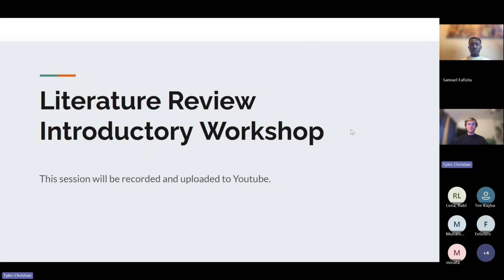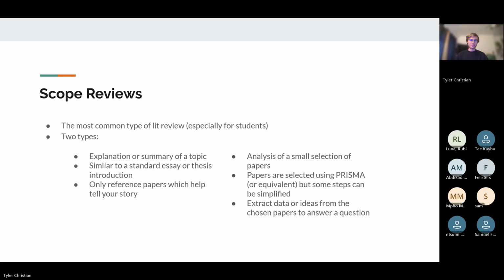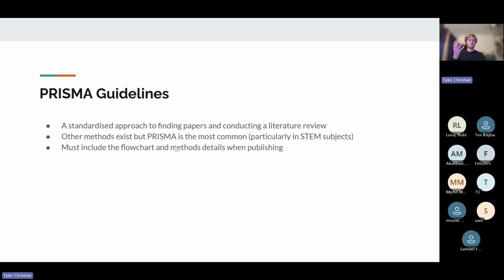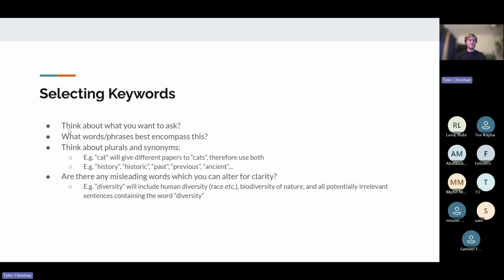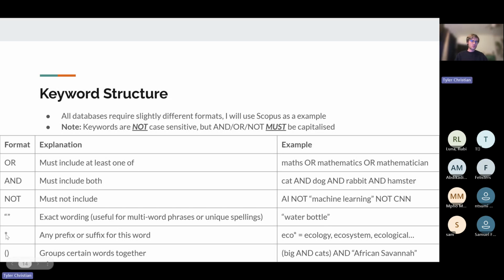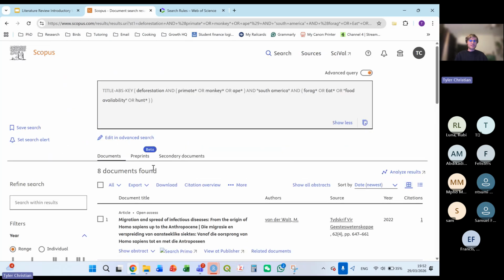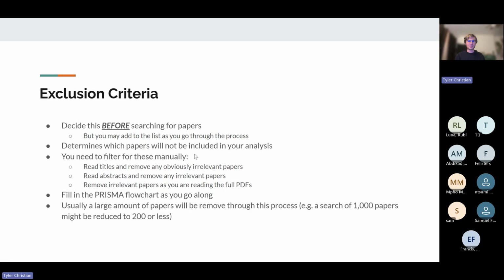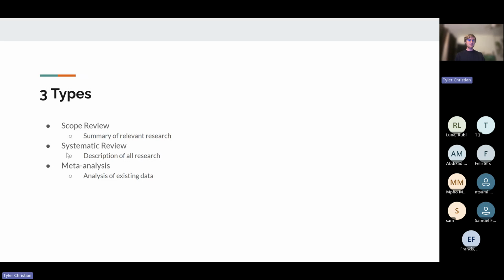Introduction to Writing Literature Reviews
We are often asked for help with how to write and find papers for Literature Reviews. In this workshop, Tyler teaches about the three main types of literature review papers, how to follow PRISMA guidelines, how to use the Scopus search engine, and demonstrates all of this through a worked example.